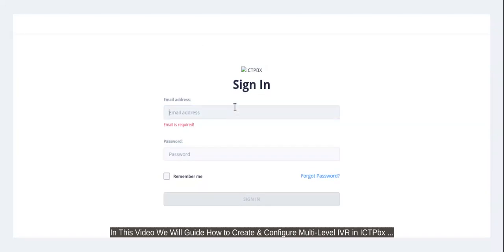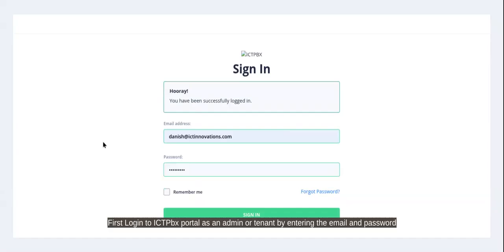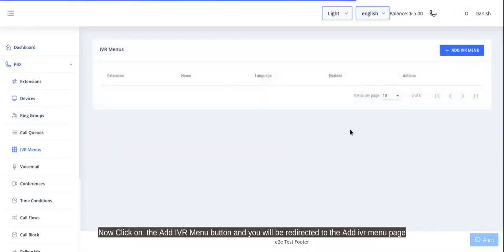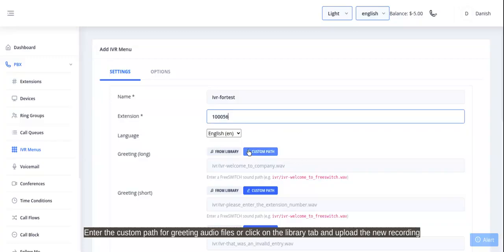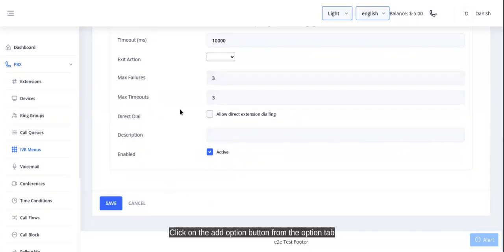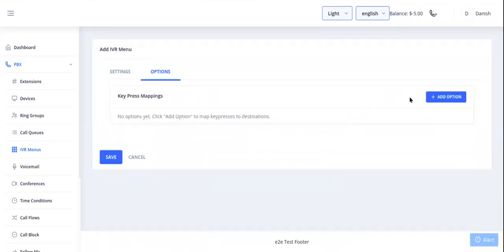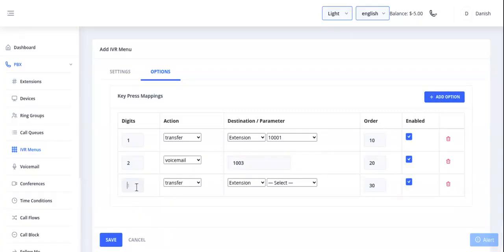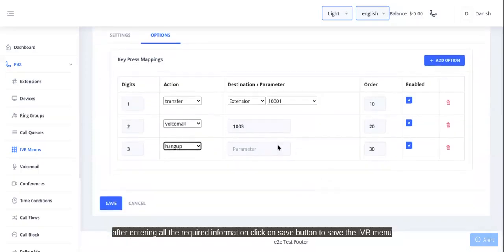How to Create & Configure Multi Level IVR in ICTPbx Complete IVR Setup Guide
In this tutorial, you will learn how to create and configure a Multi-Level IVR in ICTPbx. This step-by-step guide explains how an admin or tenant can log in to the ICTPbx portal, access IVR Menus, create a new IVR menu, add greeting audio, configure IVR options, assign actions like transfer, voicemail, or hangup, and save the IVR menu successfully.

ICTPbx IVR system helps businesses manage incoming calls professionally by routing callers to the right department, extension, or voicemail using keypad options.

    How to login to ICTPbx as admin or tenant
    How to access PBX IVR Menus
    How to add a new IVR Menu
    How to set IVR name and extension number
    How to upload or select greeting audio
    How to add IVR options and digits
    How to configure actions like transfer, voicemail, and hangup
    How to save and activate IVR Menu in ICTPbx

Watch this complete guide to easily set up a Multi-Level IVR in ICTPbx.